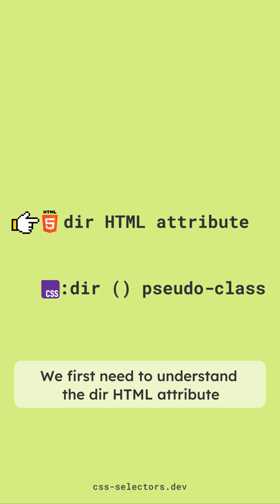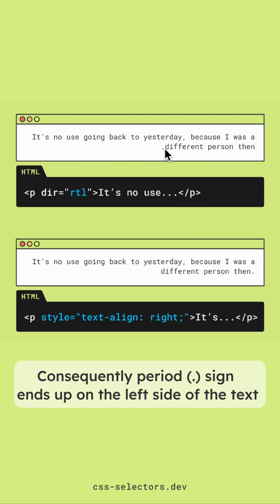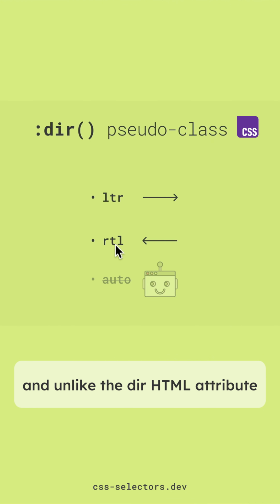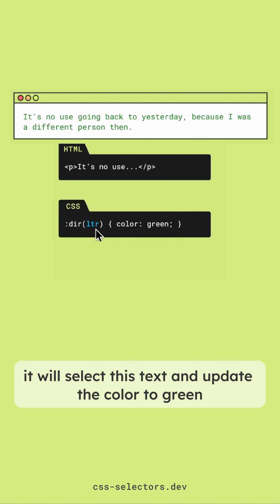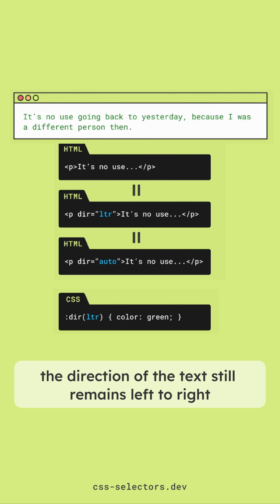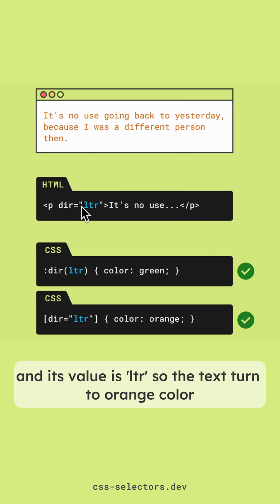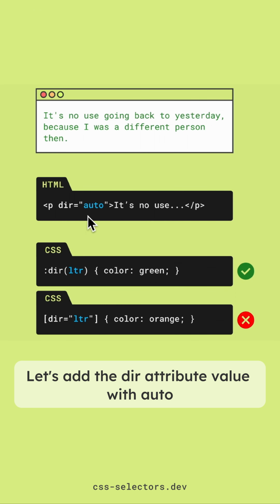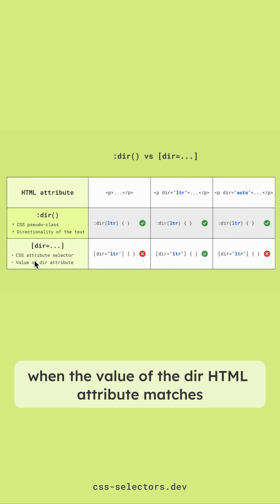What's the difference?dir vs :dir CSS selector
Happy coding 😎